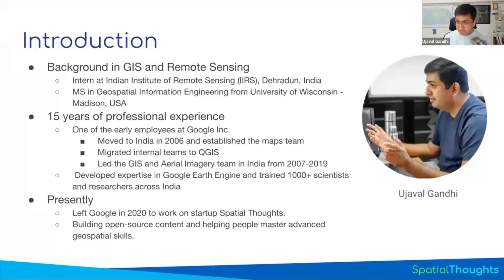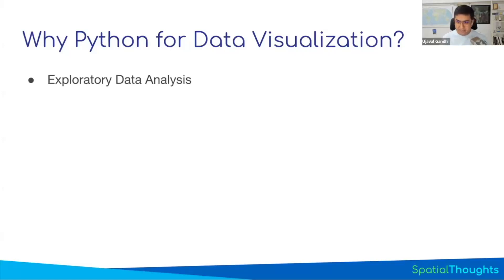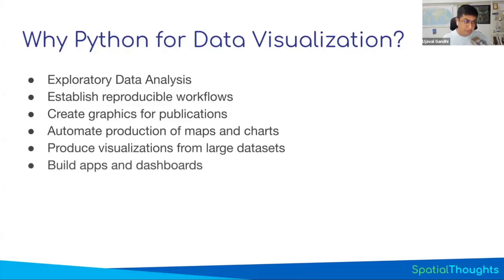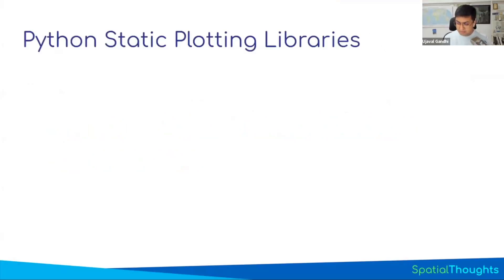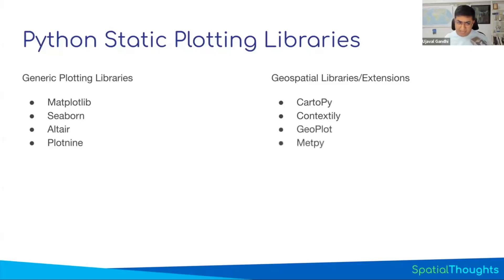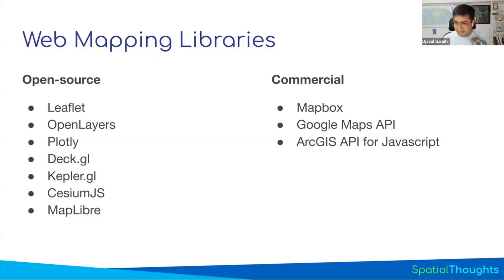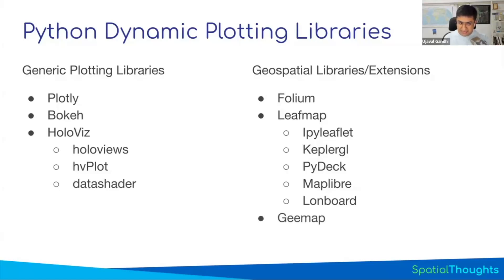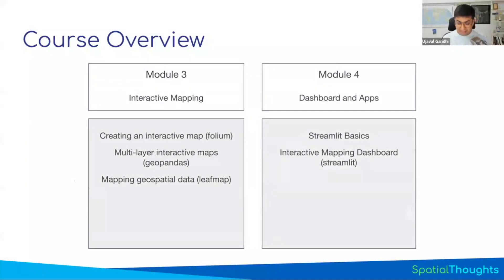Introduction and Course Overview - Mapping and Data Visualization with Python